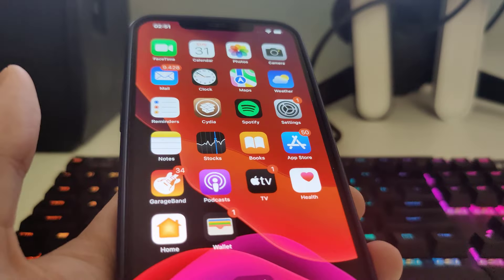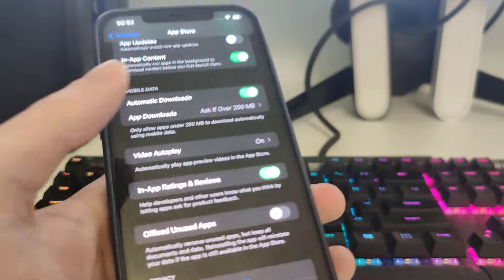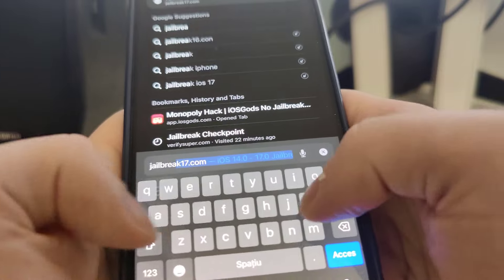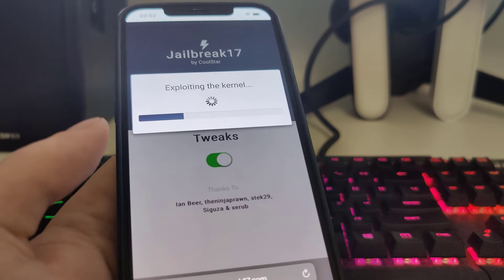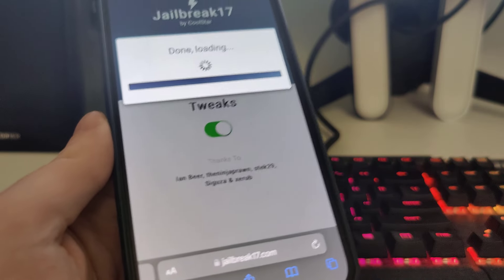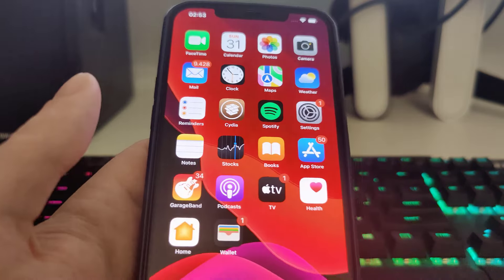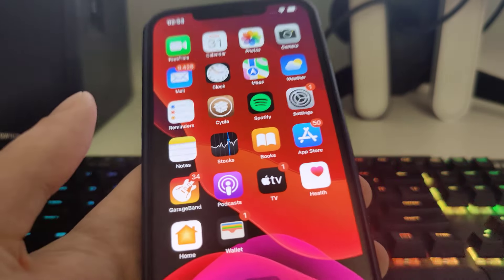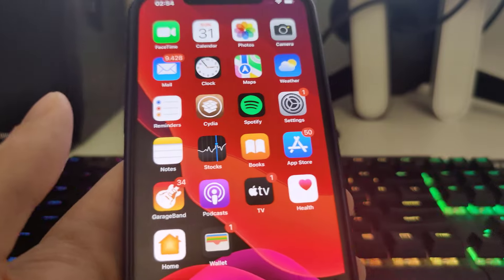iOS 15.7 Jailbreak - How to Jailbreak iOS 15.7 No Computer Untethered Cydia in 2024!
Greetings everyone, I'm back! It's very thrilling to showcase to you how to jailbreak ios 15.7 untethered. It's been quite some time now, but we're back after multiple requests. Cydia is fairly useful and there's quite a few things that it does right. It's good that Apple has finally made some improvements in the security department regarding jailbreak ios 15.7. No reason to choose a new version over this one as the current one has all that you'd need.

iOS 15.7 is the epitome of what a huge improvement can really do to a smartphone and it's actually encouraged by apple itself for its users to upgrade. If you've been on the fence for quite some time, then don't be because all you need is jailbreak ios 15.7 without computer.